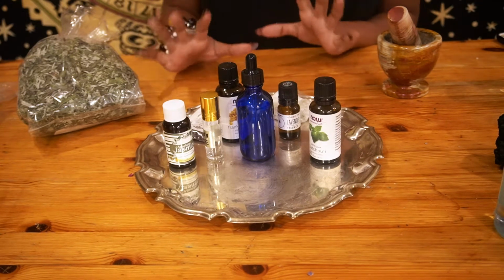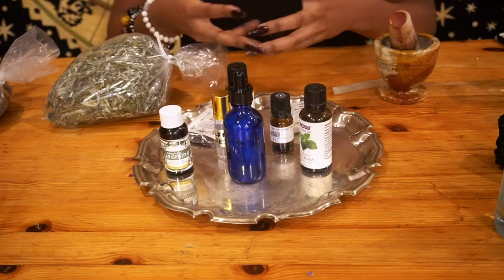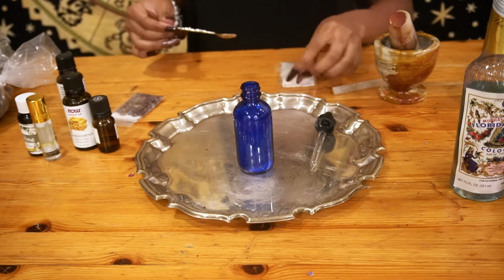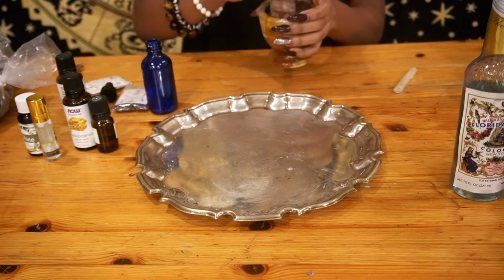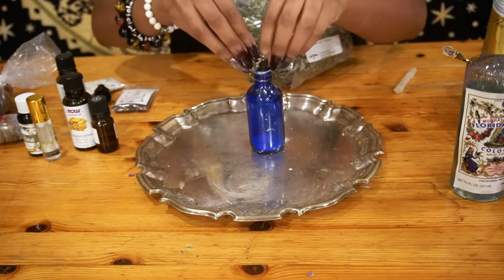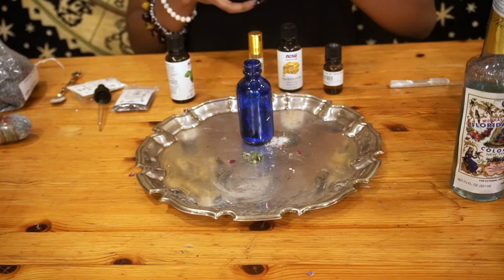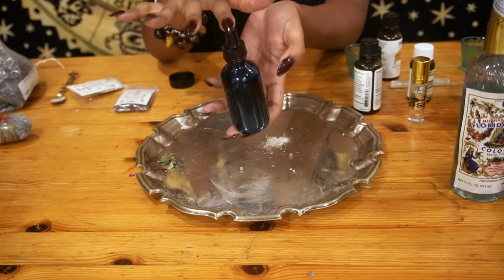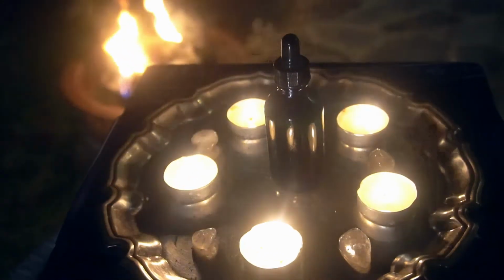How To Create and Charge Moon Oils!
You can use this method for New Moon and Full Moon oils! Using moon oils can help to empower your magick workings, and increase your psychic abilities. Find the right herbs and essential oils for your Moon blend, and charge it up with lunar vibrations. Add to candles, baths, anoint crystals or wands, or rub on the body to fill your auric field with all the yummy energies of Mother Moon!

Blue Dropper Bottles for spells

If your interested in finding the crystal gemstone from this videos, find her on etsy!

Looking for spell candles? Visit my online shop!